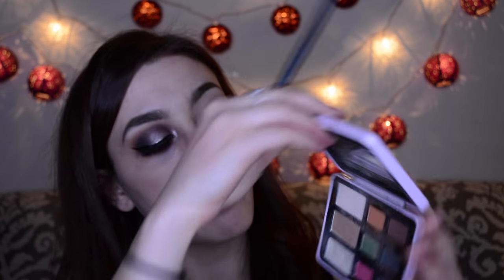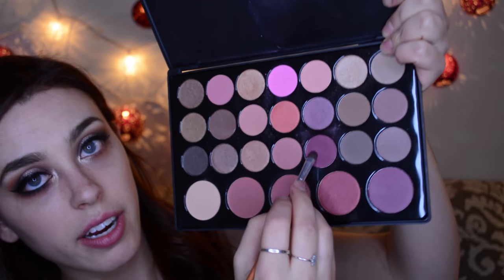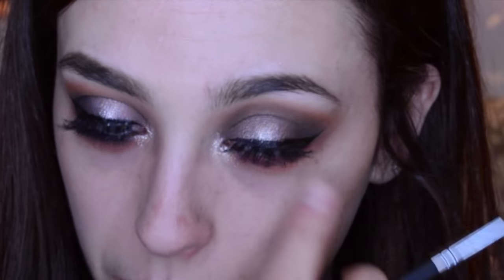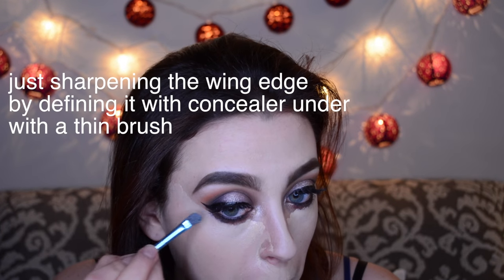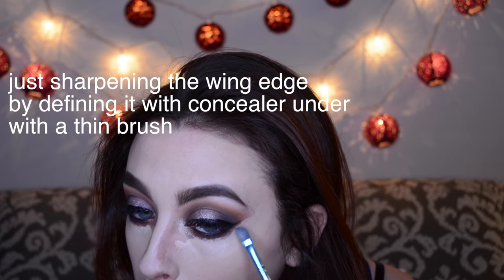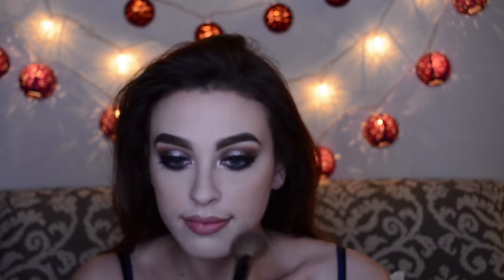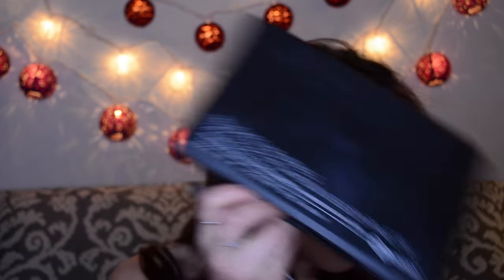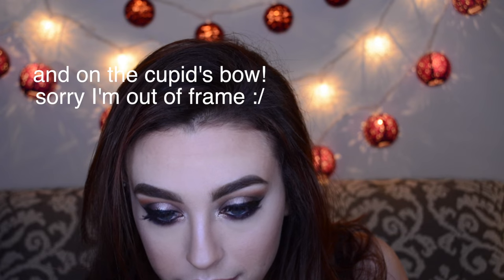Smokey Halo Eye | Get Ready With Me!